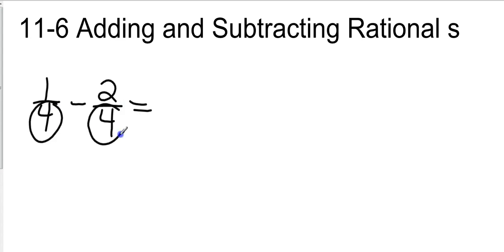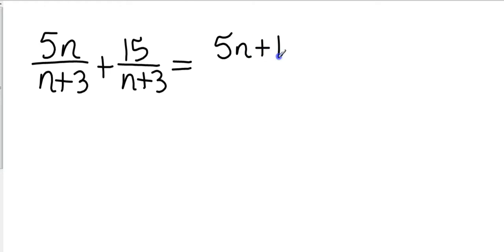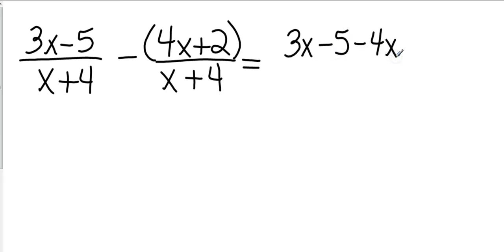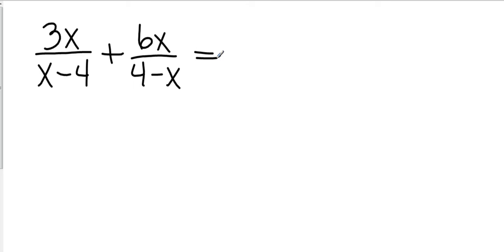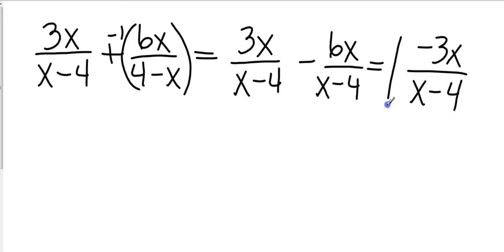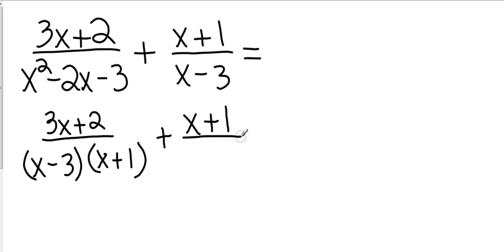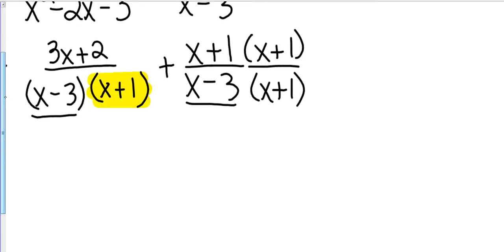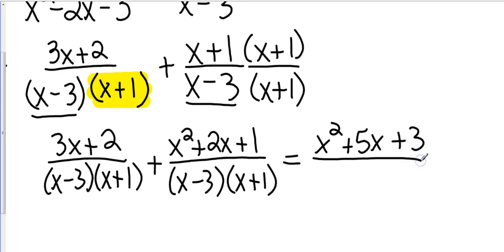Algebra I 11 6 Adding and Subtracting Rationals